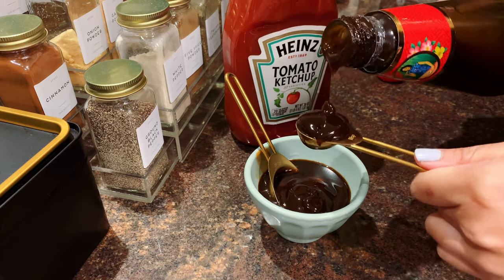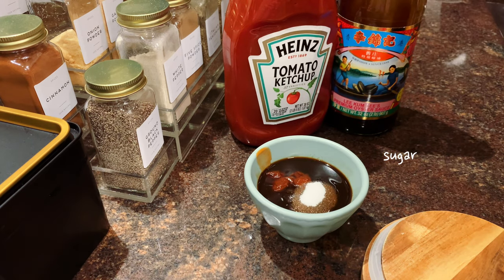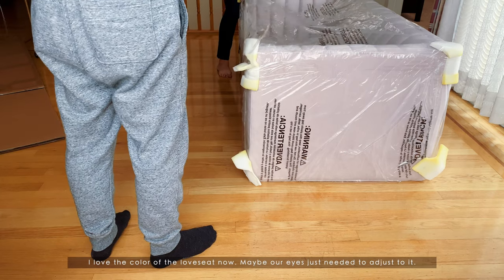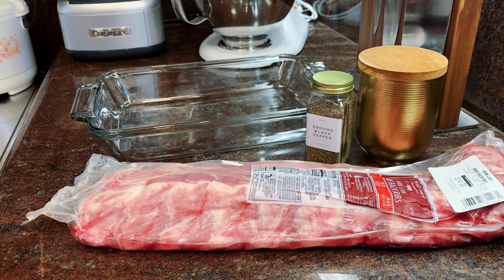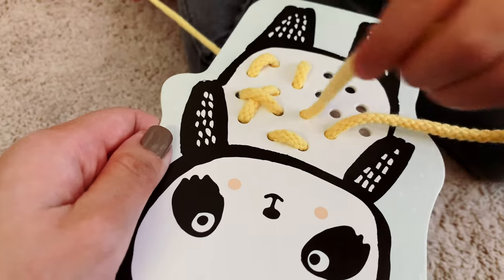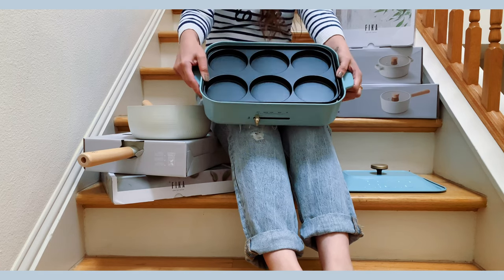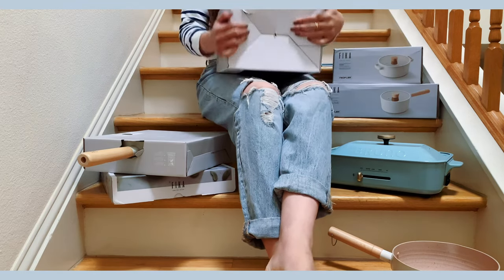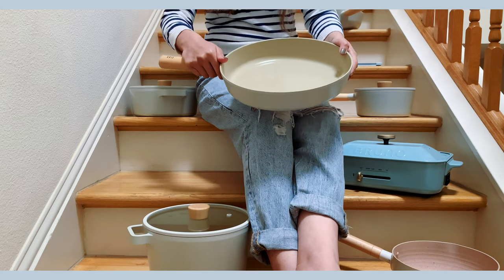VLOG #20 || Most Awkward Unboxing: Neoflam Fika Korean Aesthetic Cookware,Bruno Hot Plate | Tonkatsu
Though I’m a month late, because I am so slow at editing videos, Happy Lunar New Year (新年快樂)!

I cringed the whole time I was editing the unboxing video. That said, I am really excited to finally own the Neoflam: Fika Collection cookware from Korea! It’s just as pretty as I imagined it to be and I can’t wait to cook some super aesthetic Korean dishes in it ^^

📸 lovelydays_jen

Recipe(s) Used in Video

Intro
Song: Apple Cinnamon

Song: Through the Knight
Artist: ninjoi.